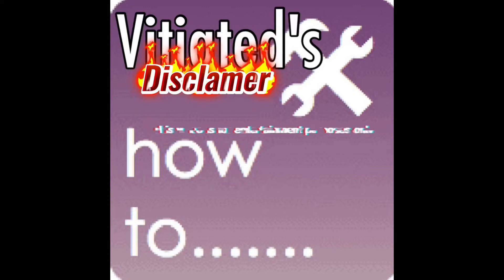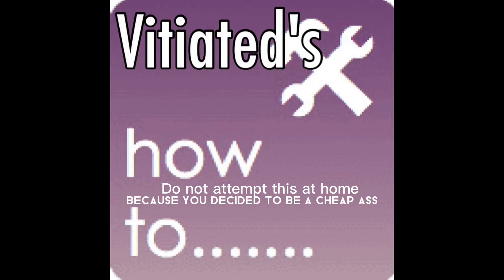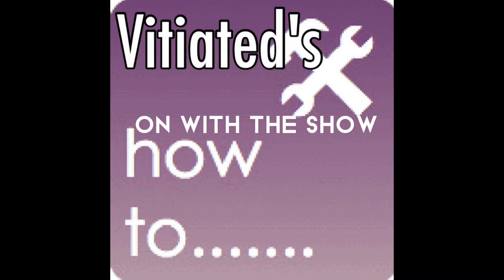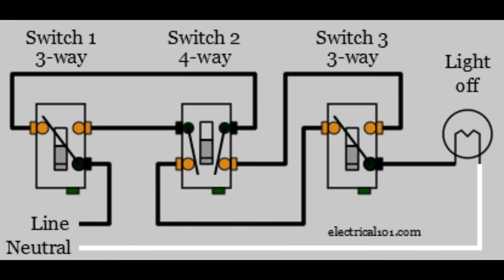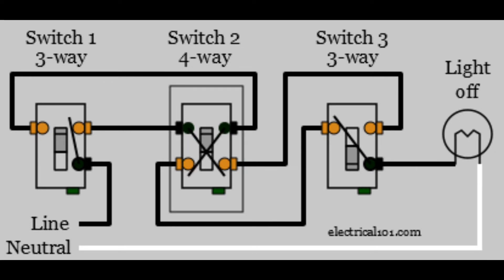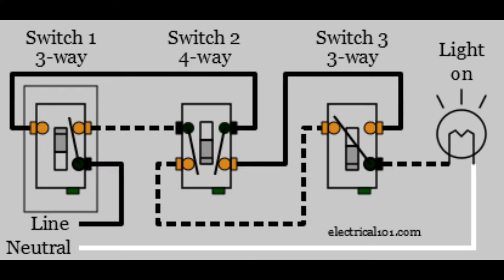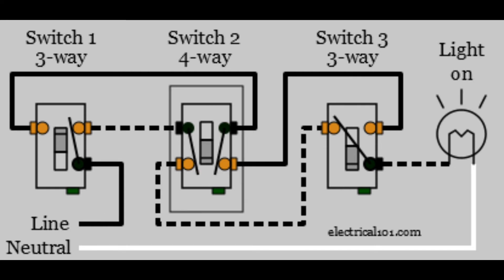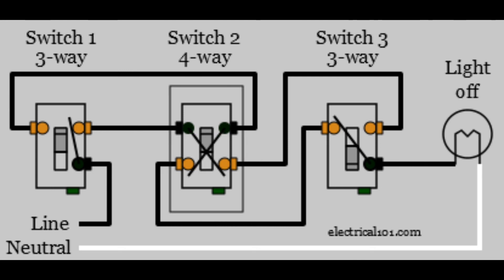How a 4 way switch works